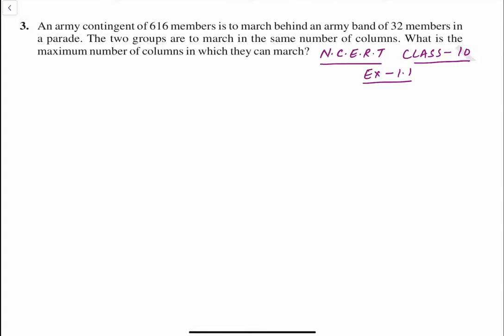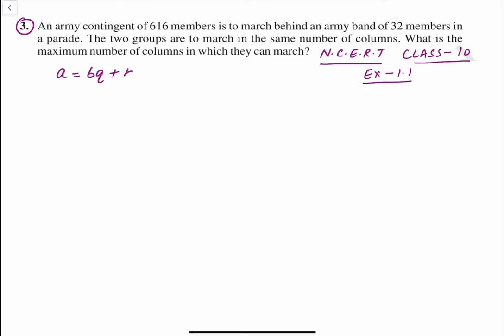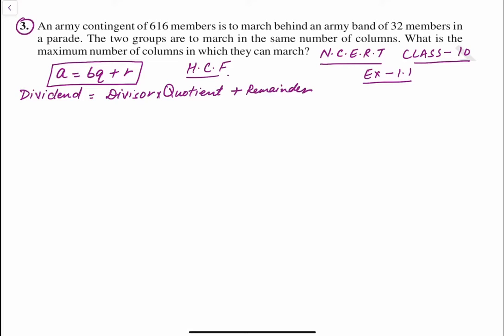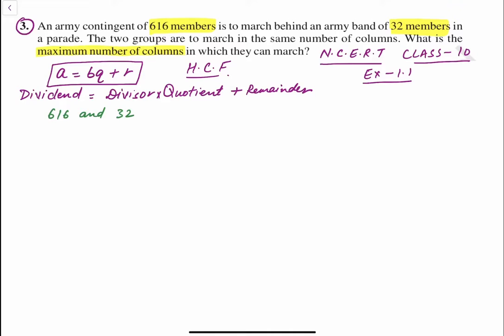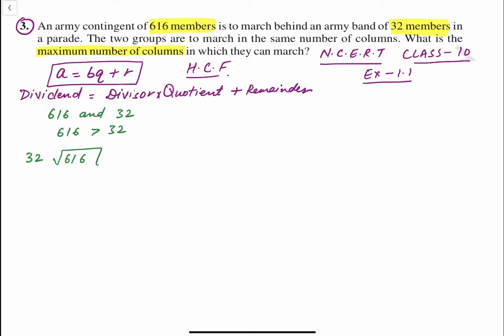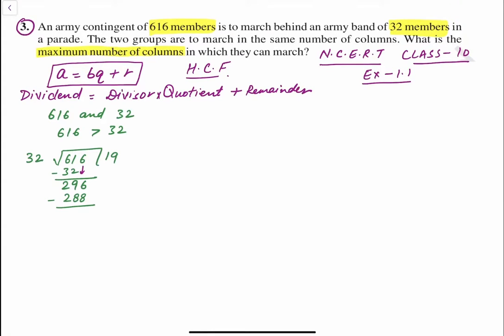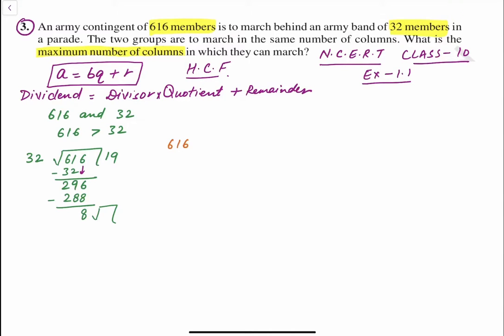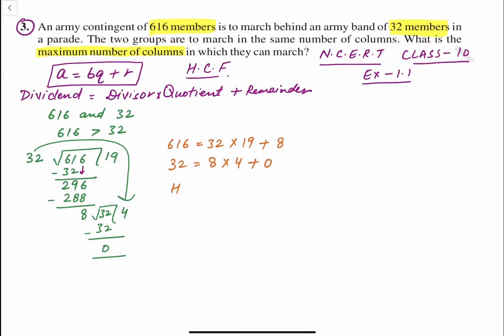NCERT Chapter 1, Exercise 1.1 Question 3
In this video we are going to learn about the Euclid division algorithm which means if any positive integer a can be divided by another integer b in such a way that it leaves a remainder r that is smaller than b. Its like a long division process. It includes the divisibility properties of integers. An algorithm is a series of well defined steps which gives a procedure for solving a type of problem. Simple explanation can be found in this video and following the steps you will reach the conclusion to find the highest common factor of the problems which is the H.C.F.